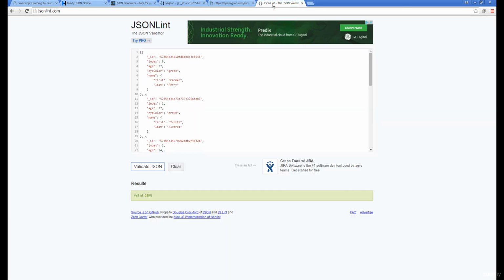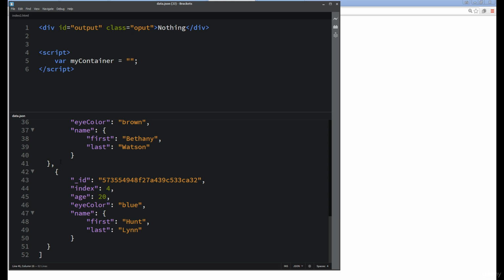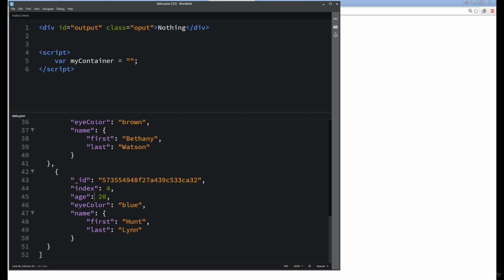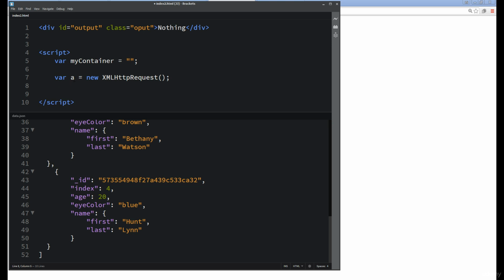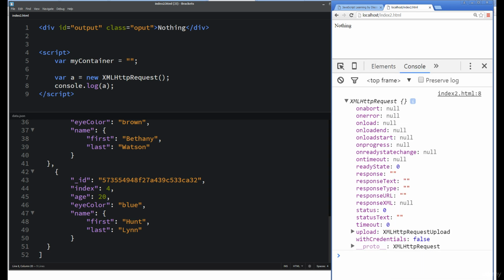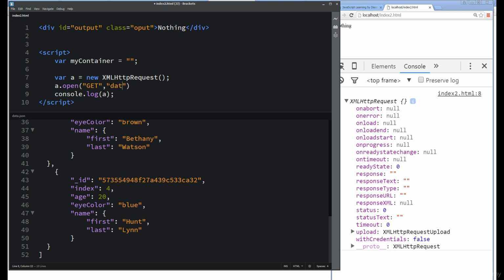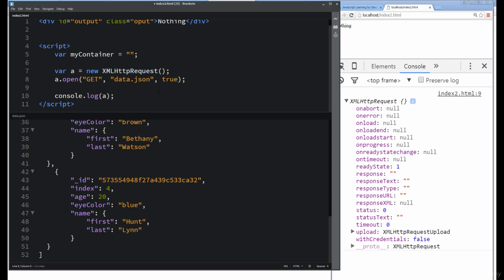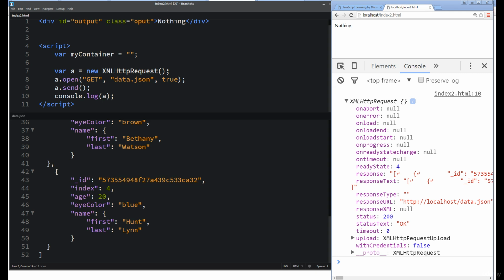62 JavaScript AJAX connection